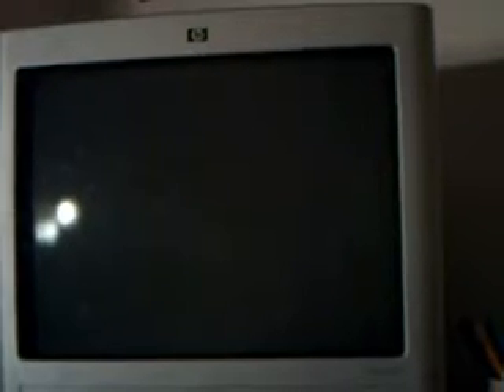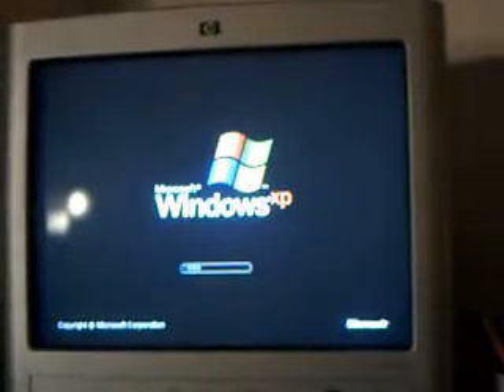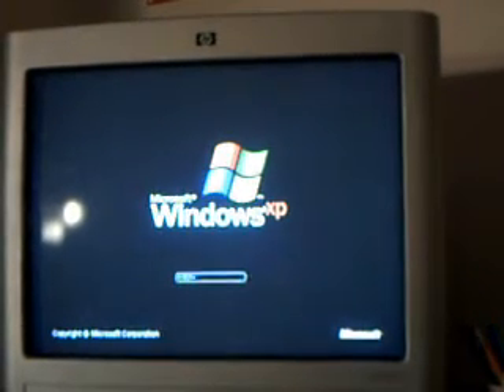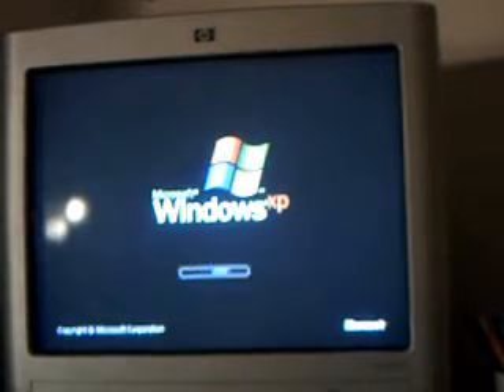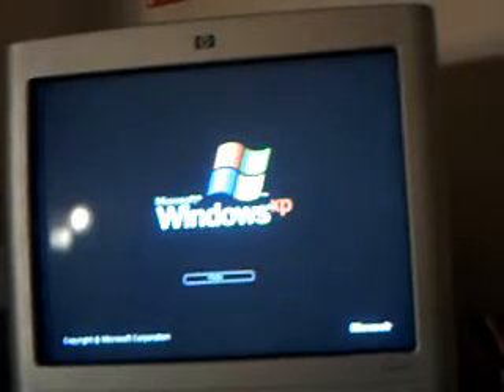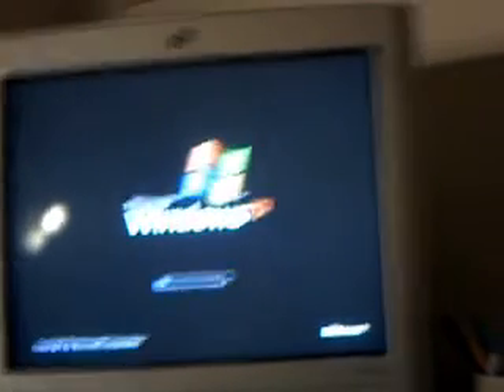Toothpaste+cd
seeing if toothpaste will clean a cd?